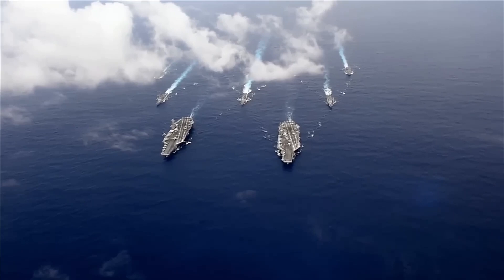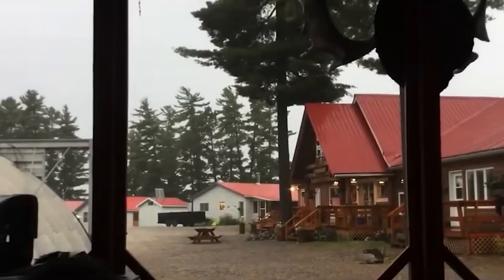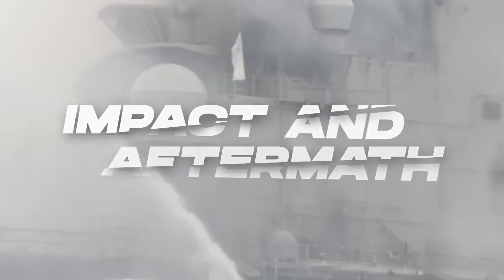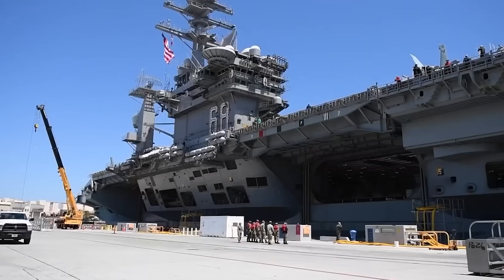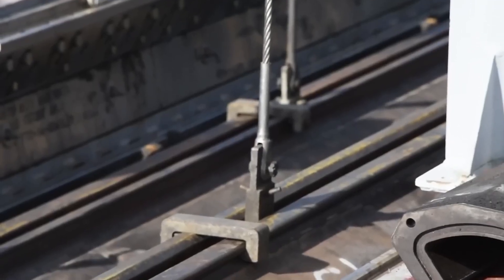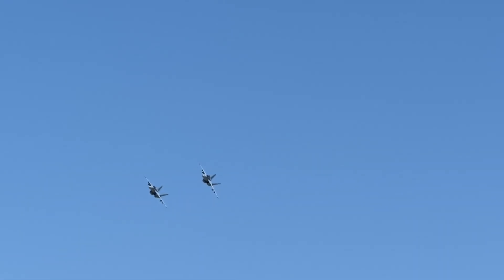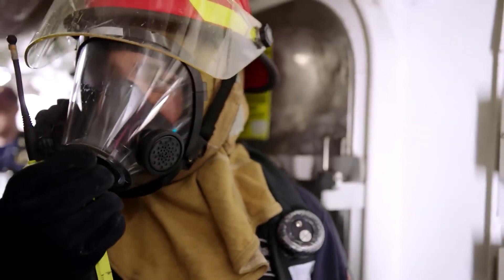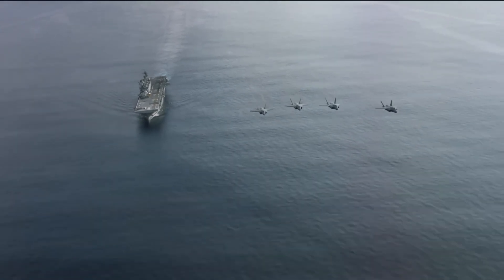What Happens When LIGHTNING Strikes Massive Aircraft Carriers?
Ever wondered what happens when lightning strikes massive aircraft carriers? Join us in this electrifying exploration as we delve into the science and engineering behind these colossal naval vessels. Discover how these ships are designed to handle powerful lightning strikes, ensuring the safety of the crew and equipment on board. Learn about the sophisticated lightning protection systems, grounding techniques, and the real-life instances where carriers have faced nature’s fury. Watch now to uncover the fascinating details!